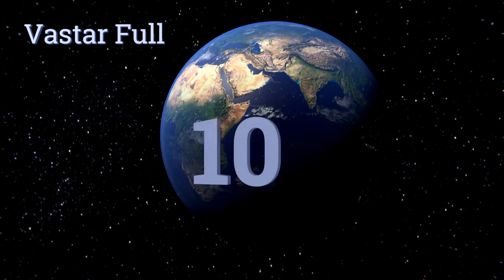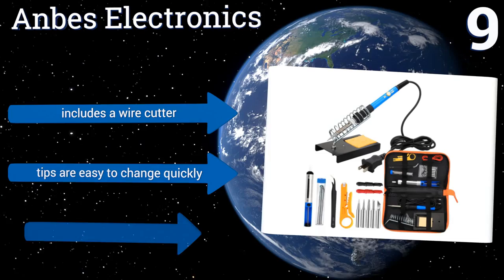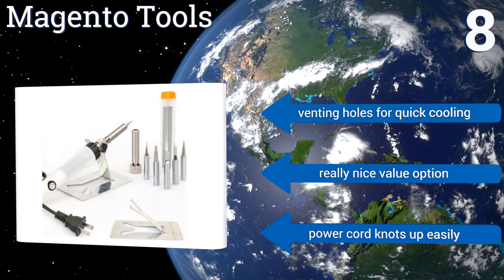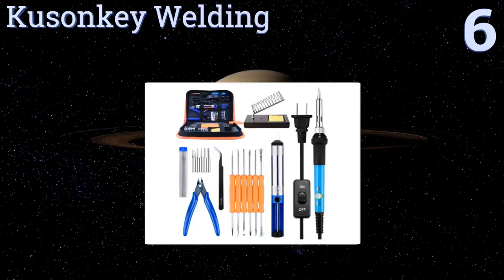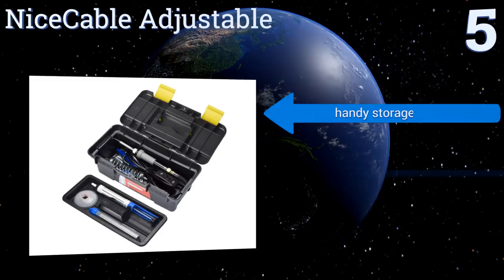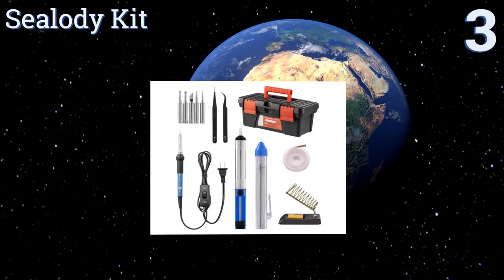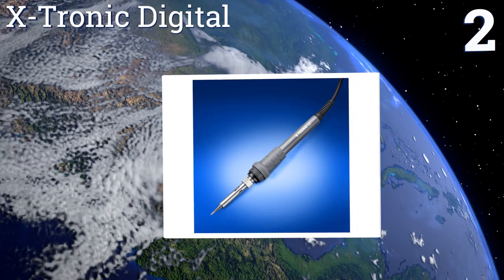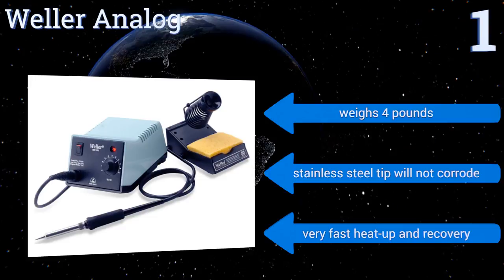10 Best Soldering Irons 2017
Our complete review, including our selection for the year's best soldering iron, is exclusively available on Ezvid Wiki.

Soldering irons included in this wiki include the weller analog, sealody kit, anbes electronics, nicecable adjustable, vastar full, magento tools, kusonkey welding, tokego control, weller wlc100, and x-tronic digital.